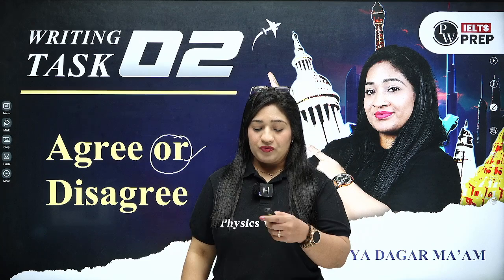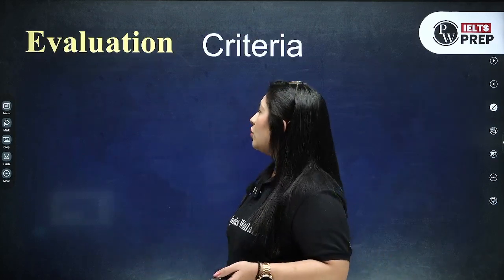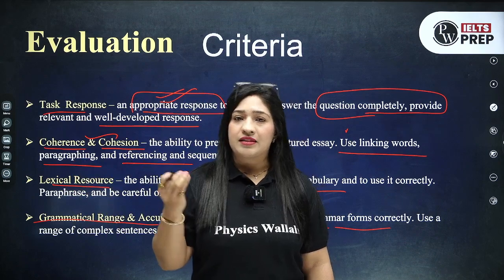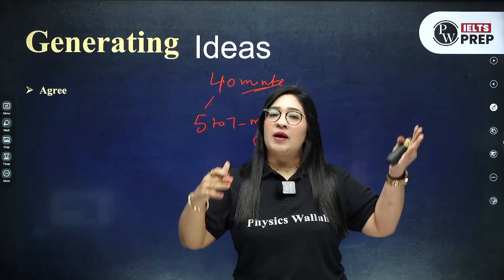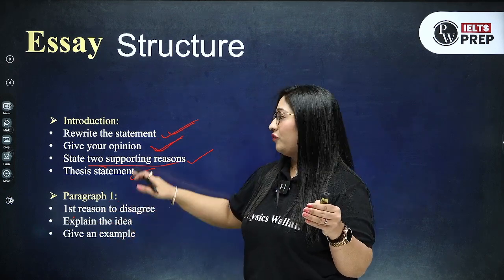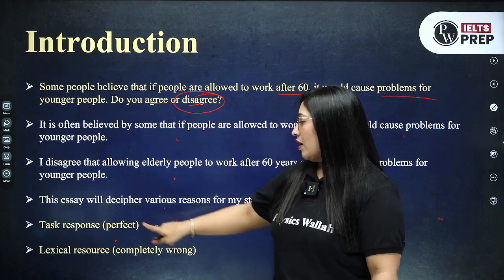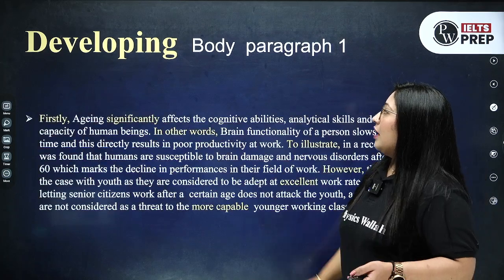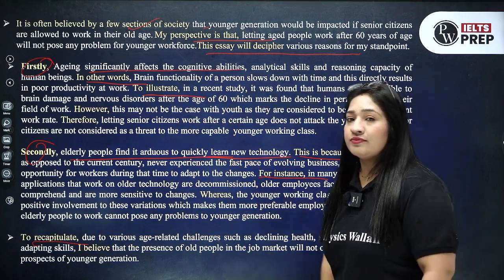IELTS WRITING TASK 2: One-Sided Question | IELTS Writing Preparation 01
🌟 Explore IELTS Writing Task 2: One-Sided Questions in our IELTS Writing Preparation series! Unlock valuable insights and strategies for mastering this essential part of the exam. 💡🚀

00:00 Introduction to IELTS Writing Task 2 (1 Hour Overview)
01:00 Why Writing Task 2 Has Higher Weightage in IELTS
02:05 Agree or Disagree Essay – Question Type Explained
03:10 Band 9 Essay Structure for Agree/Disagree Essays
05:00 IELTS Writing Task 2 Evaluation Criteria (Band Descriptors)
07:00 Task Response Explained with Examples
09:00 Coherence & Cohesion – Paragraph Linking Strategy
10:25 Lexical Resource (Vocabulary) for Band 7+ to Band 9
12:25 Grammar Range & Accuracy – Common IELTS Mistakes
14:30 Step-by-Step Essay Planning + Sample Agree/Disagree Essay

🔗 WRITING For IELTS | AC + GT:
📕𝐀𝐛𝐨𝐮𝐭 𝐁𝐚𝐭𝐜𝐡 :
➽ IELTS Made Easy With PW Batch will cover all the topics from the IELTS Exam.
➽ The best faculties of India will cover the full syllabus
➽ Doubt Support (AMA- Ask Me Anything Questions) Will be provided
➽ Full-length Mock Test with Solutions
➽ 10,000+ Questions Will be Solved
➽ Band Score Prediction Analysis
➽  30+ Lecture Notes in PDF format will be provided for each Class.
➽ DPP & DPP Video solution will be provided on PW APP
➽ Full course will be available on both PW APP And YT.